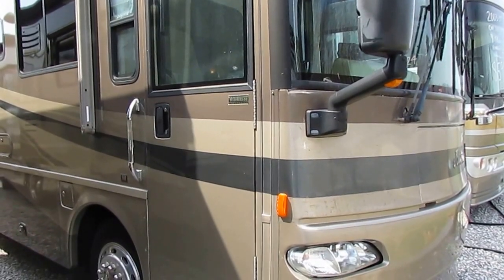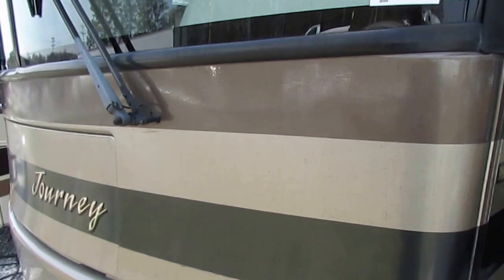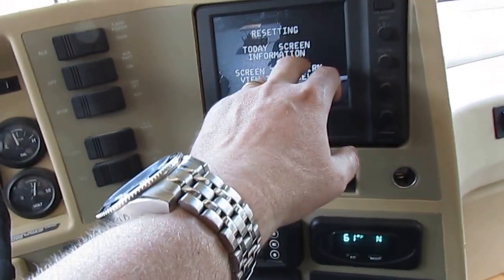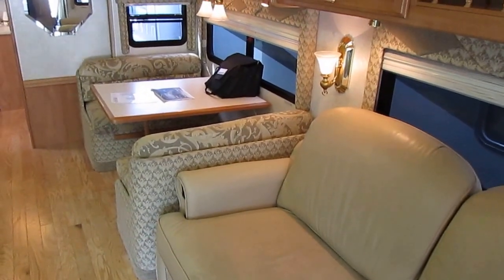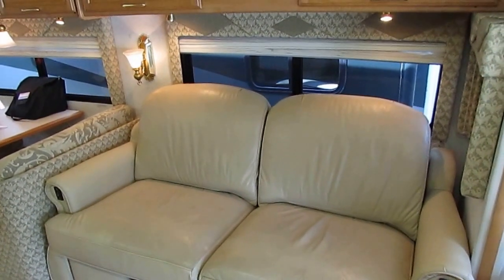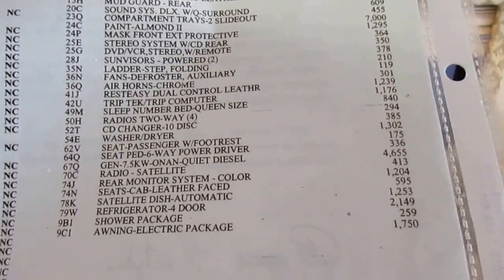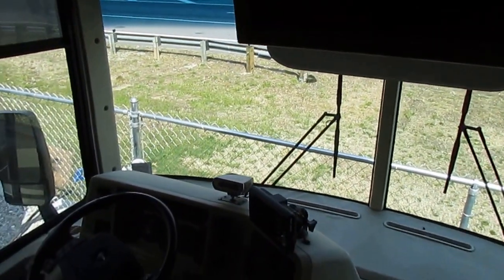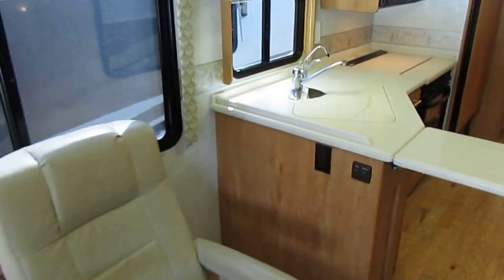SOLD! 2005 Winnebago Journey 36G Class A Diesel, 2 Slides, Full Body Paint, Warranty, $64,900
Beautiful 2005 Winnebago Journey 36G    Diesel Pusher with only 56,000 Miles and  2 Slides Cost as equipped with over $45K in extra options over $199,000 in 2005 prices as equipped and the 2017's are quite a bit more (Thats over $135,000 in savings with only 56K Miles)  !   This 2005 Winnebago Journey 36G  is one  Winnebago's top of the line models . Includes a 90 day limited warranty and a major systems check by our Certified RV Techs .

  This is a high end diesel built on a Freight liner custom chassis with air brakes, Upgrade 7.2 Liter 350 HP ISC Cummins Turbo Diesel, Allison 6 spd Transmission, Onan 7500 Diesel Generator , Optional 2000 watt Inverter , 22.5 inch Alcoa Chrome Wheels, Michelin Tires  Only 56,000 Miles  which is not even broke in for a diesel . Outside Entertainment Center , Full Body Paint, Power Patio Awning and door awning, HWH Hydralic Leveling Jacks and much more    All fiberglass exterior , look at the striping and finish no peeling, fading or cracking . When is the last time you seen a 2005  model that looked this nice and clean ? Like all Winnebago RVs this motor home has an all fiberglass  no maintenance roof not a cheaper rubber roof like you find on most RV's . Winnebago is also the only brand that actually manufactures 80% of there own parts so you can always order parts for Winnebago no matter what the year model. Other brands simply buy all aftermarket parts and put them together . Winnebago builds motor homes not assembles them like other brands do .  Check out the full basement storage on the video, Rear camera system and more ! Check out other 2005 Journey 36G's online with more miles, less options and the smaller engine for thousands more than ours (and ours come with a warranty )

 We also offer financing with rates as low as 4% with approved credit.  We can also offer a optional nationwide service contract on this RV (like a warranty) .

 The interior is in amazing condition for the year model . Front  leather captains chairs ,   HDTV, Digital Antenna .Satellite System  ,  Basement ducted air and heat pump, ducted furnace , padded headliner to reduce road noise and help insulate the RV, Leather Recliner,  Side kitchen with all appliances including a 4 door  2-way  RV Fridge / Freezer with icemaker , LP Stovetop/ Oven  and a Microwave / Convection Oven Combo with Grill , table booth makes a bed ,  Corion Counter Tops     The huge side bathroom has a upgrade glass surround shower, skylight , Private water closet with China RV Toilet and a washer / dryer combo  The rear bedroom has a queen island bed, HDTV , Ceiling Fan,   This motor home sleeps up to 6 .

  Only $64,900 Haggle Free and will trade . We offer discount nationwide delivery (we have sold RV's to all 50 states, Canada, Europe, and even Australia so you are never too far away for us to save you money on a pre-owned RV) . We have some great financing with approved credit and down payment . Parkway RV Center also does not charge any doc fee, no prep fee, no tag / title fee, etc. Don't fall for the big RV dealer fee scam. All those Fee's are 100 % dealer profit !!